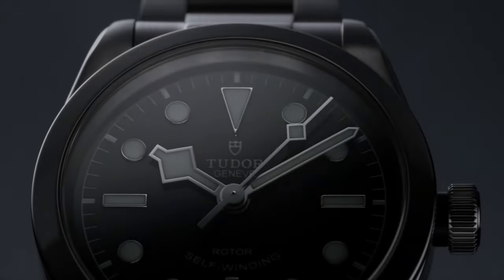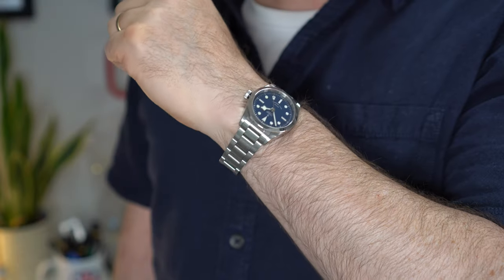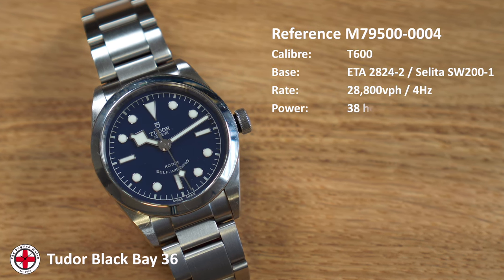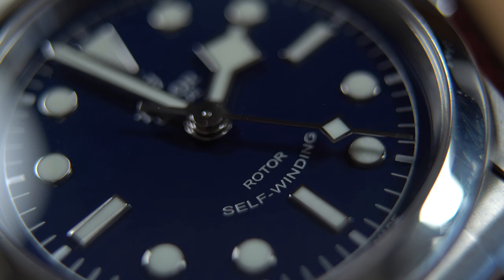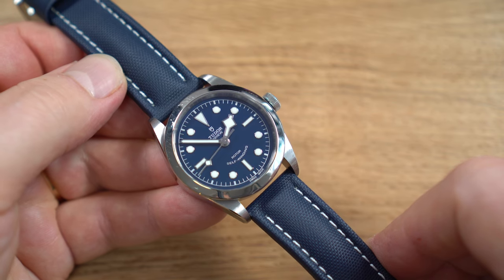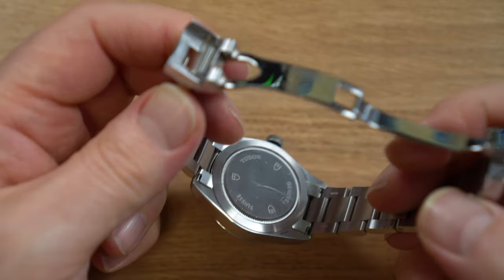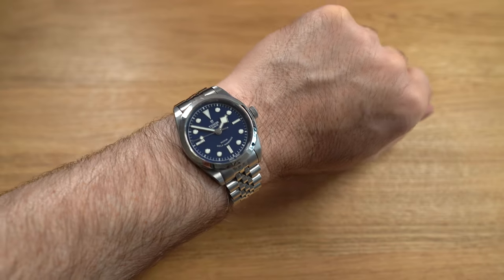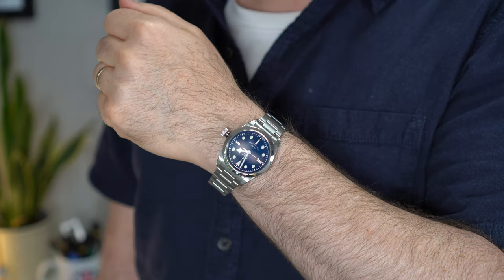Everything You Need to Know About the Tudor Black Bay 36!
In this video, we dive into the Tudor Black Bay 36, exploring whether this tool watch is truly worth your consideration. With its sleek design from the House of Rolex, the Tudor Black Bay 36 stands out as an impressive piece in the world of affordable luxury timepieces. We’ll discuss its features, compare against the new 2023 model and how it make a great Rolex alternative.

I also review strap options from various aftermarket suppliers, such as Uncle Seiko and Artem straps, that enhance this watches appeal. Whether you're a seasoned watch collector or just starting your journey, this review will help you make an informed decision about adding the Tudor Black Bay 36 to your collection. Don't miss out on our insights into whether this watch is worth your money! Tune in for an in-depth analysis and expert opinions!